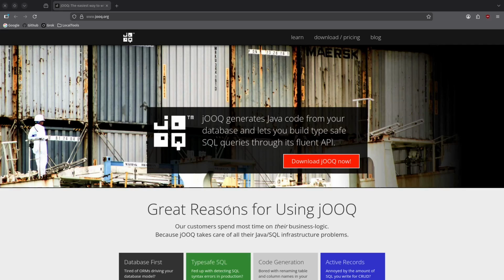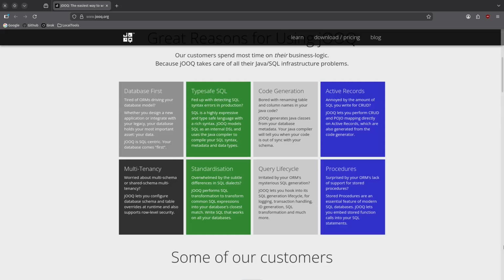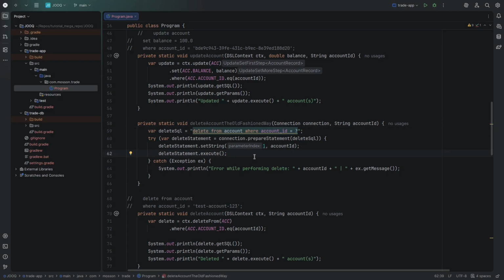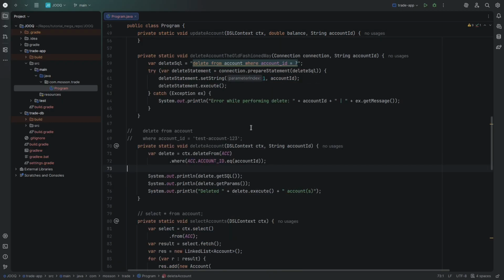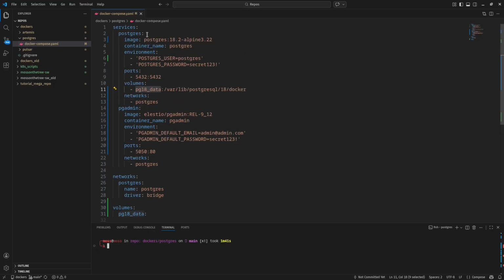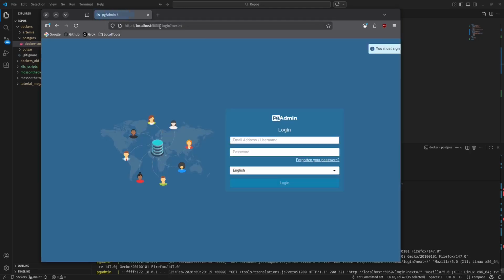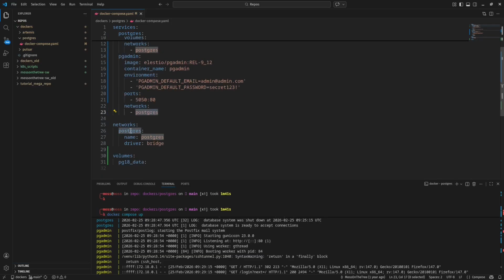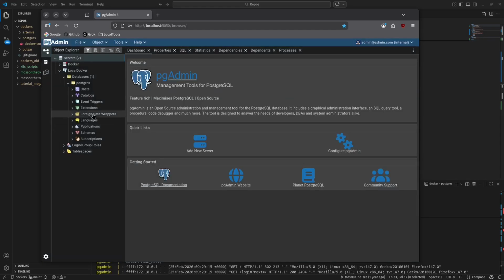01 JOOQ and Postgres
JOOQ is a great library for interacting with a database from Java, let's set up a Postgresql docker container to learn more about JOOQ, the code is available